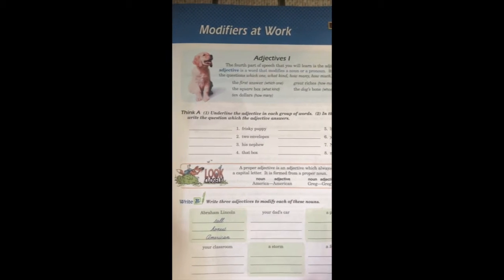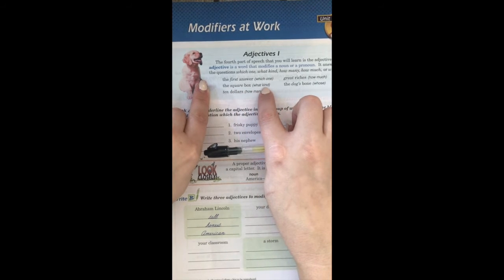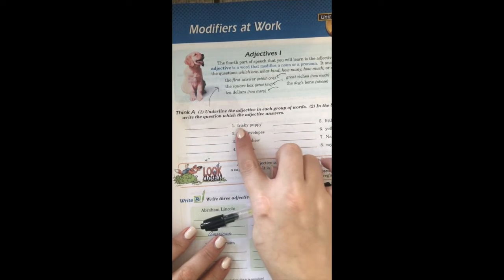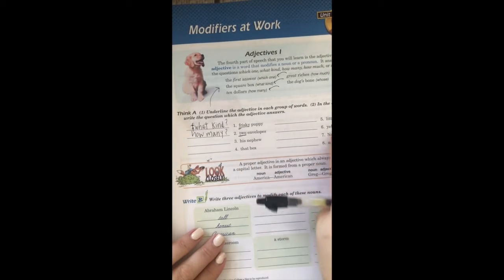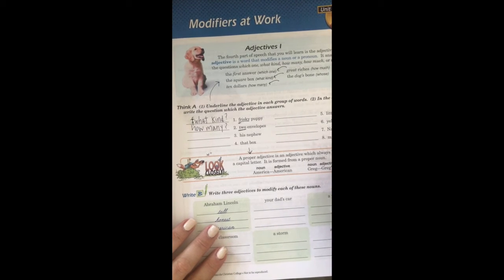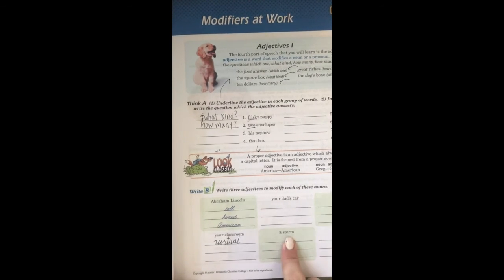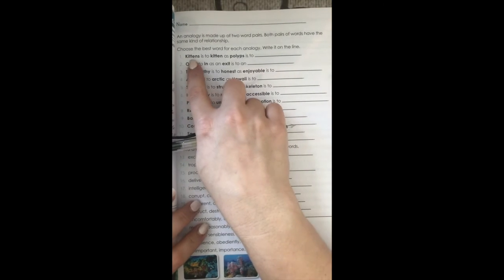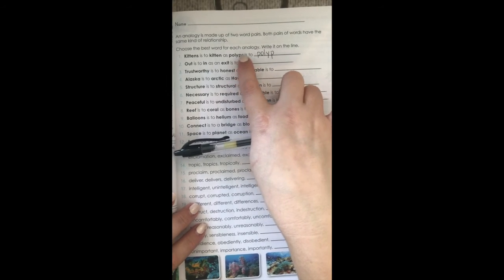Dec.16th Lessons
Lessons for Wednesday, Dec. 16th.  You have a math worksheet today.  Please refer to the previous video for the math lesson!